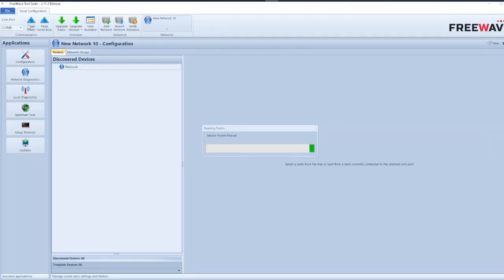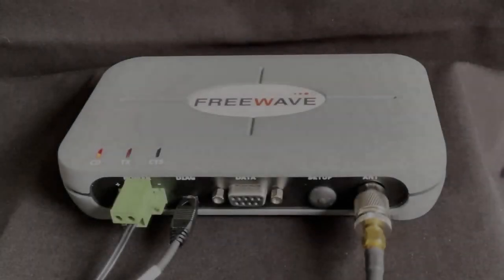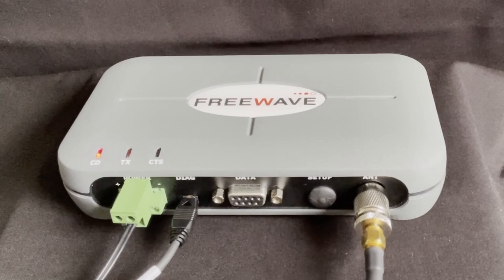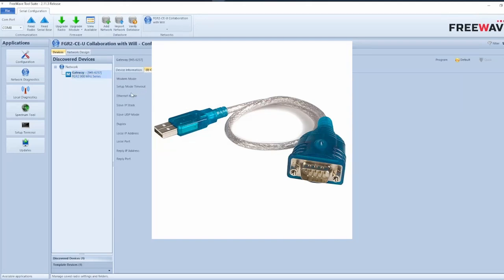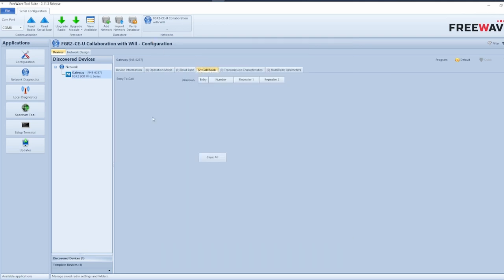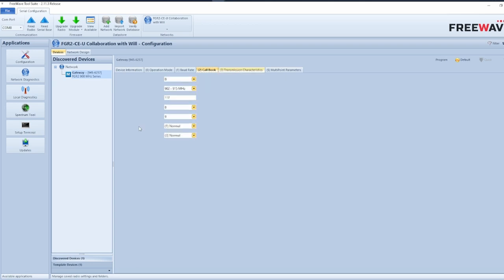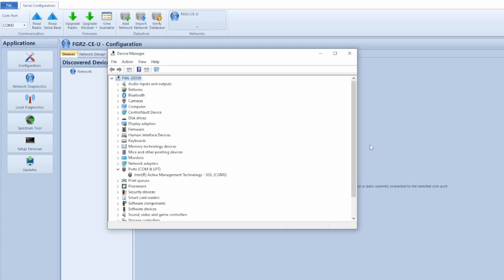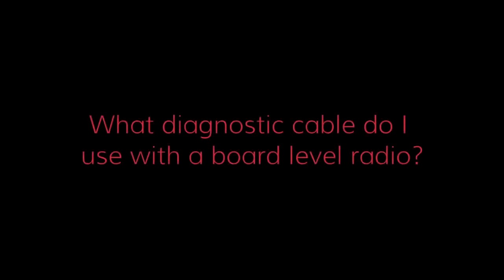How Do I determine what diagnostic cable I need for FGR Network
No Representations or Warranties. You understand, acknowledge and agree that neither FreeWave Technologies, INC nor any of its Representatives makes any representation or warranty, express or implied, as to the accuracy or completeness of the video Material. You agree that neither the Company nor any of its Representatives shall have any liability to you or to any of your Representatives relating to or resulting from the use of the video Material or any errors therein or omissions therefrom. Only those representations or warranties which are made in a final definitive agreement regarding any transactions contemplated hereby, when, as and if executed and delivered, and subject to such limitations and restrictions as may be specified therein, will have any legal effect.

Compliance with Export Control Laws. By downloading and watching this video you agree to comply with all applicable export and reexport control laws and regulations, including the Export Administration Regulations (“EAR”) maintained by the United States Department of Commerce. Specifically, each party covenants that it shall not – directly or indirectly – sell, export, reexport, transfer, divert, or otherwise dispose of any technology (including products derived from or based on such technology) received from the other party under this Agreement to any country (or any individual national thereof) subject to antiterrorism controls or U.S. embargo, or to any other person, entity, or destination prohibited by the laws or regulations of the United States, without obtaining prior authorization from the competent government authorities as required by those laws and regulations.

By downloading and/or watching this video, under U.S. Person (EAR Part 772 and ITAR 120.15), you certify to both EAR and ITAR, that you are a U.S. person by any of the following definition:
• You have been granted U.S. citizenship; or
• You have been granted U.S. permanent residence (Green Card holder); or
• You have been granted status as a “protected person” under 8 U.S.C. 1324b(a)(3); or
• You have been are a corporation/business/organization/group incorporated in the United States under U.S. law; or
• You have been granted any part of the U.S. government